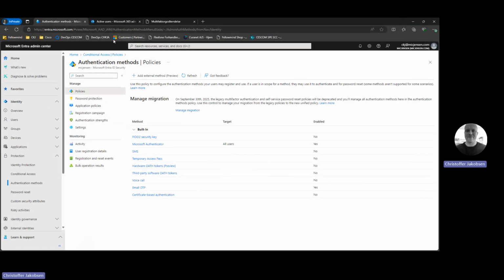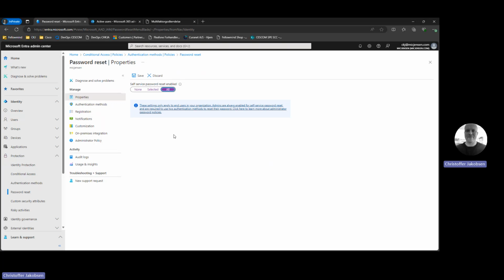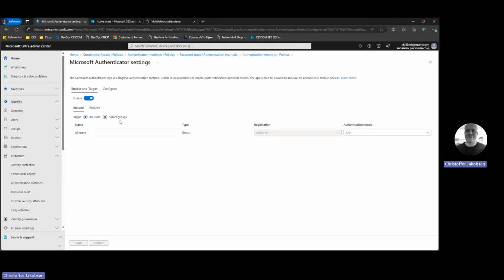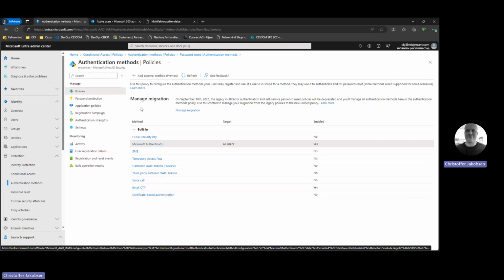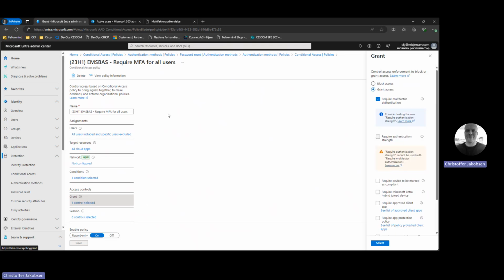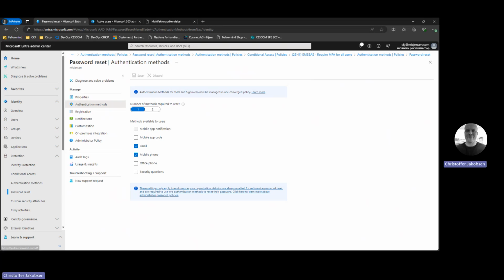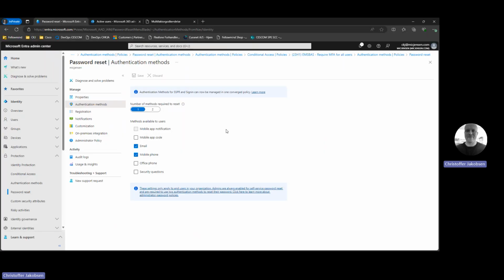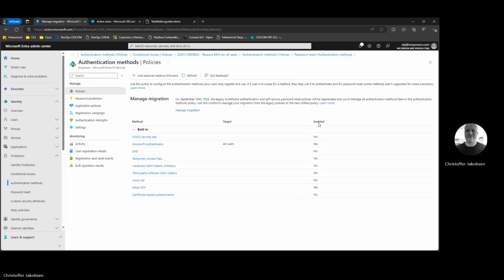Microsoft Entra ID - How-to guide: migration to Converged Authentication Methods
Microsoft Entra ID - How-to guide: migration from legacy MFA and SSPR to Converged Authentication Methods. This is a video that contains similar infomation as my written guide on the migration path that everyone needs to take before October 2025.

Please visit my webpage chkja.dk to see more content and written guides on Microsoft solutions.